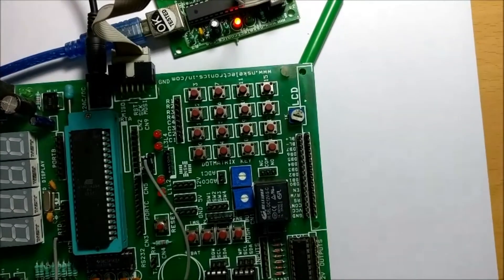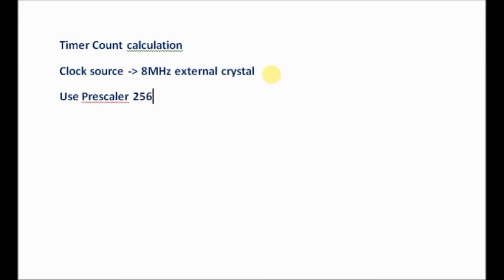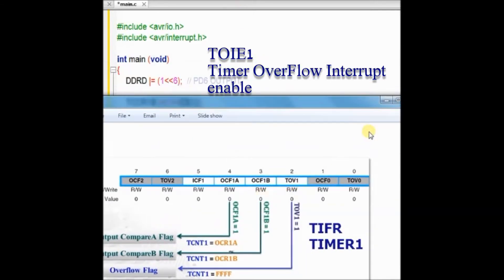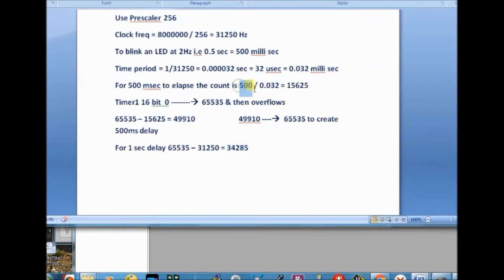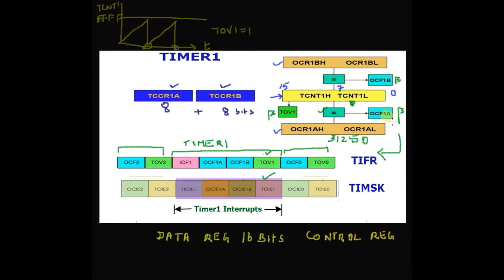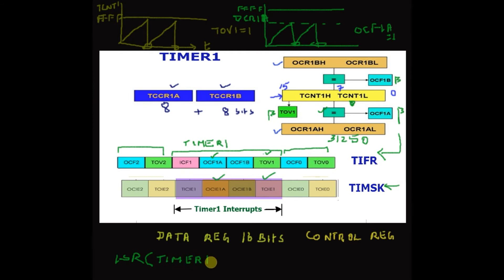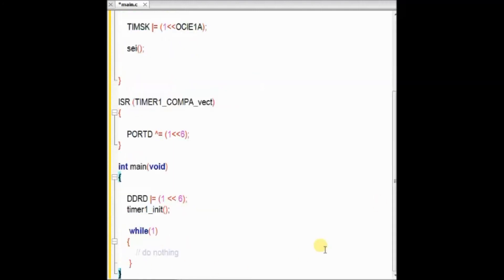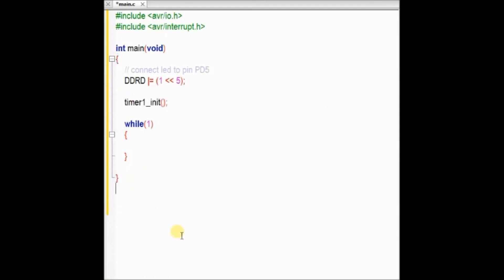AVR - INTERRUPTS Made Easy Part 3. TIMER 1 (16bit) Interruts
TIMER 1 (16 bit) of ATMEGA 16/32 Interrupts are explored in this video with code examples